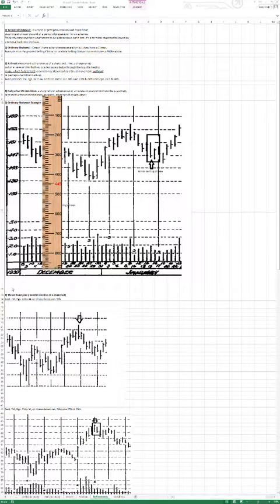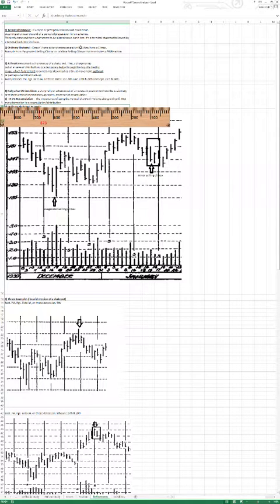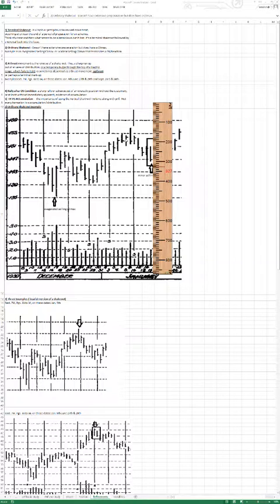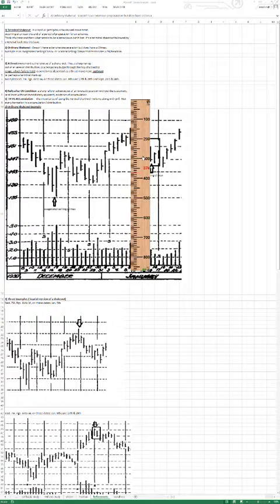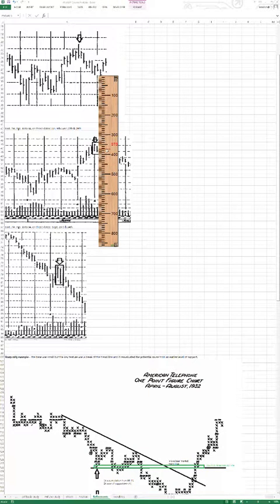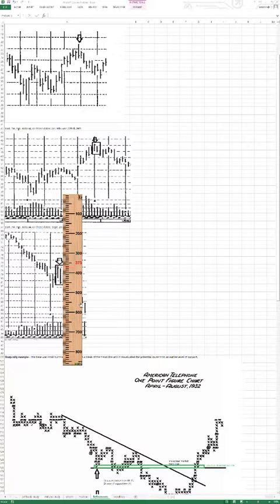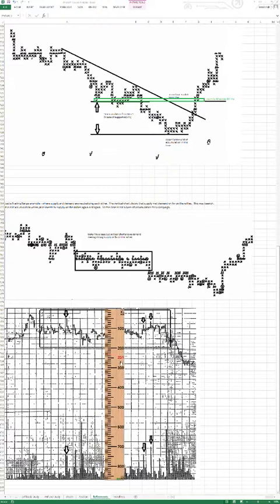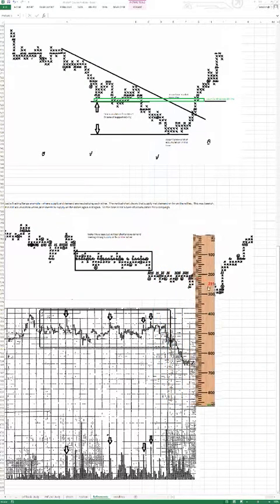section 21 m - Refinements - shakeouts and thrusts